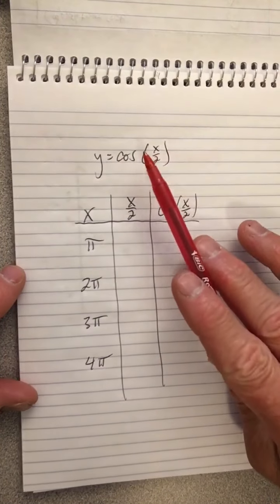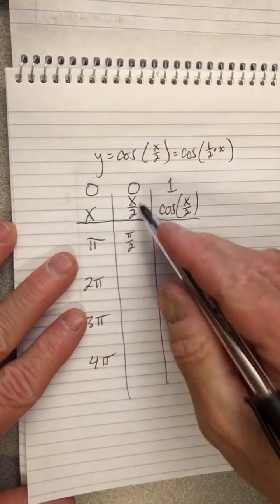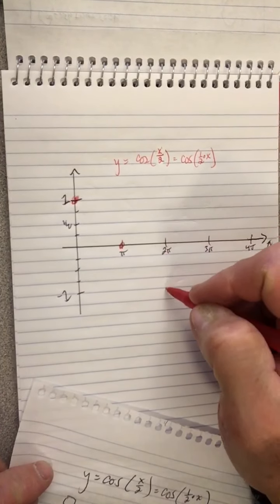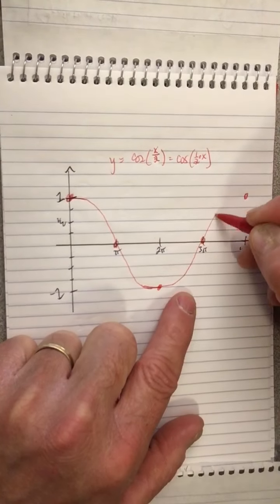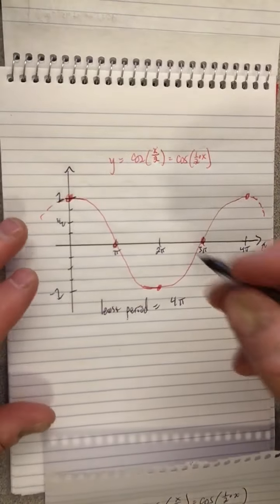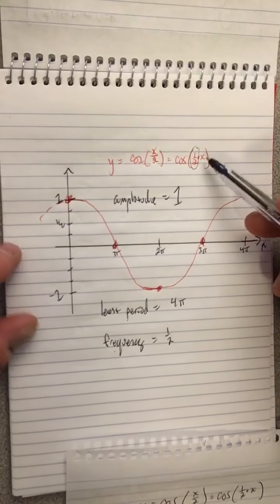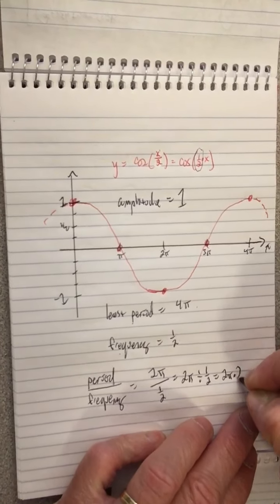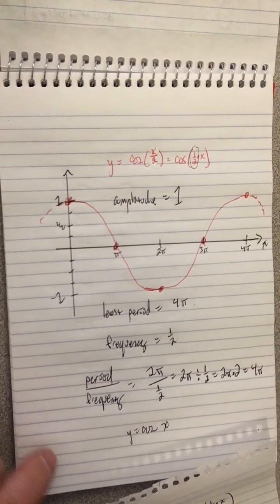Frequency, Another Example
Cosine Wave